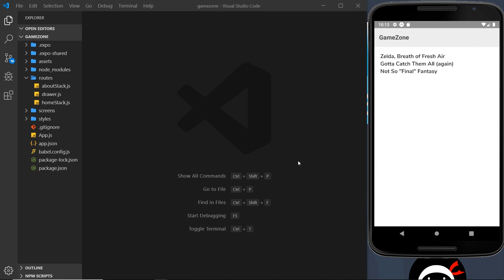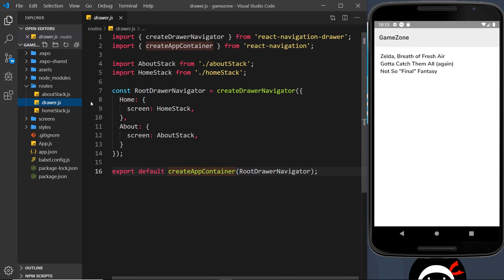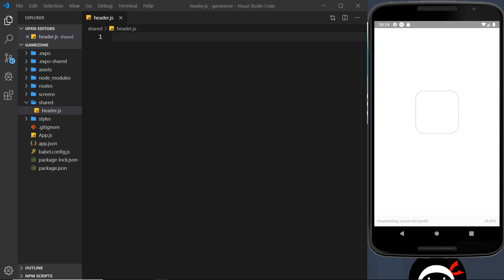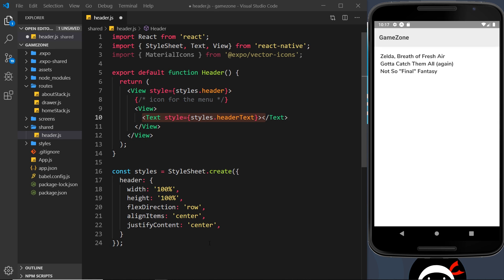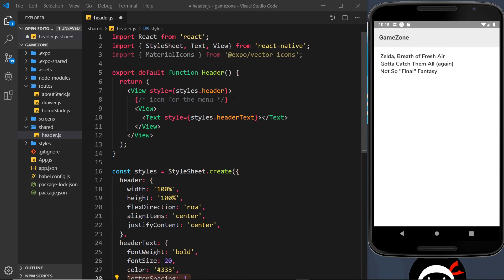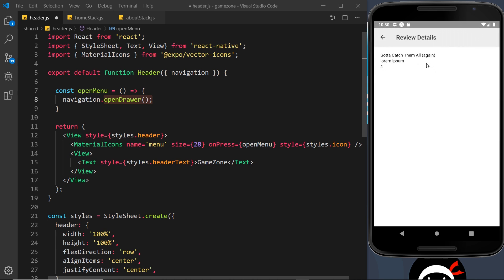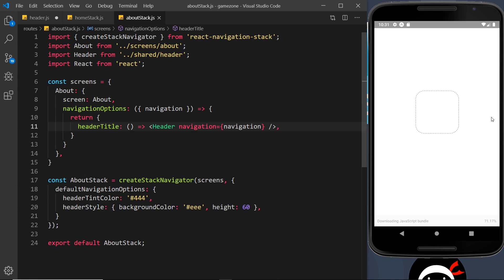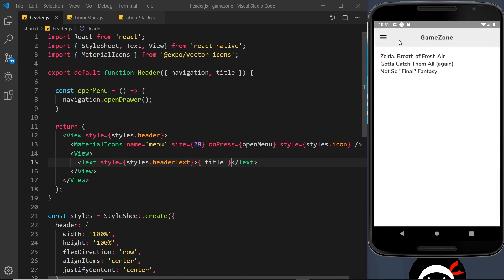React Native Tutorial #25 - Custom Header Component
Hey gang, in this React Native tutorial we'll take a look at how to create a custome header component.